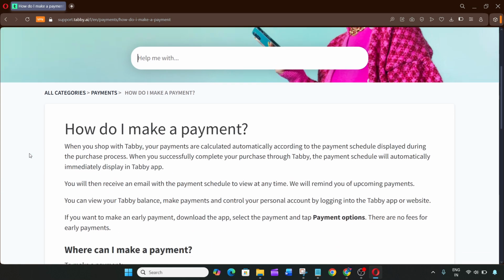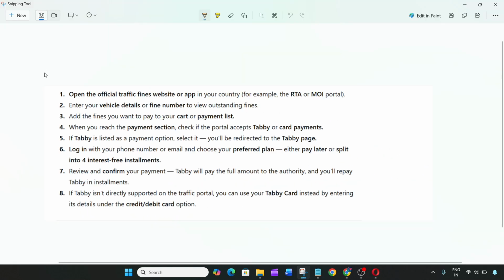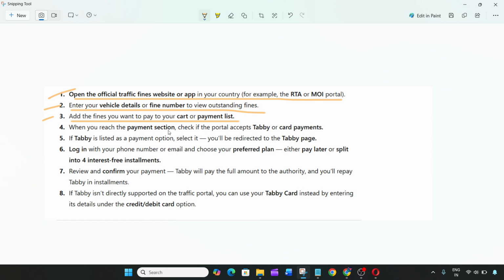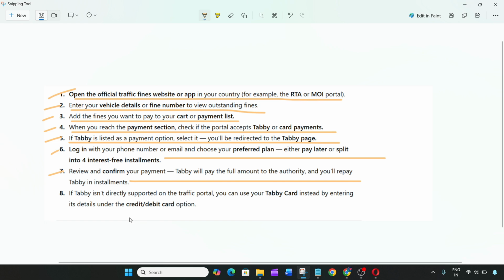How To Pay Traffic Fines with tabby Payment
Welcome to Checkmark Studio!!! In this tutorial video, I will show you How To Pay Traffic Fines with tabby Payment